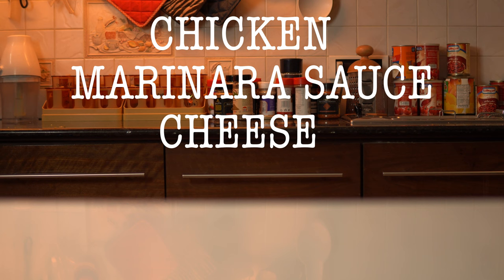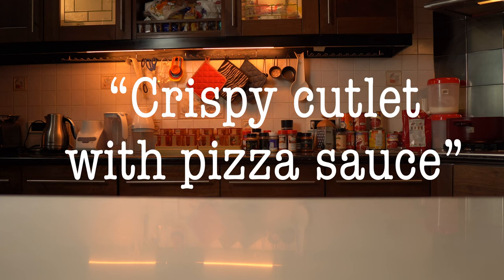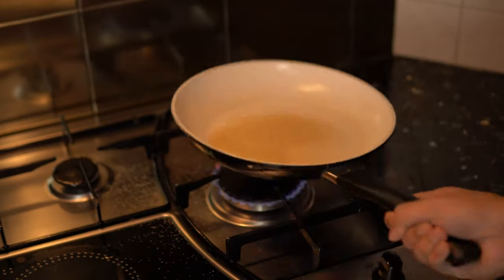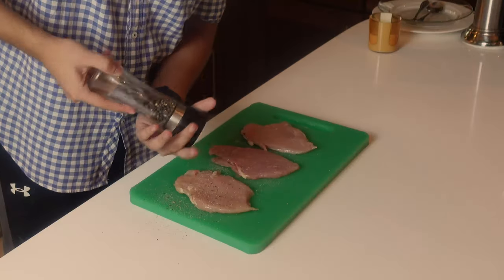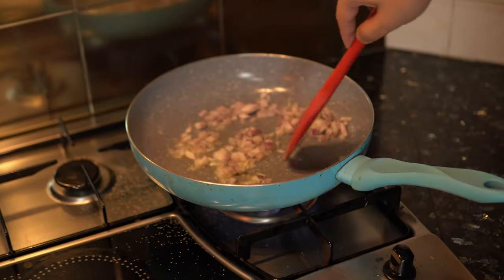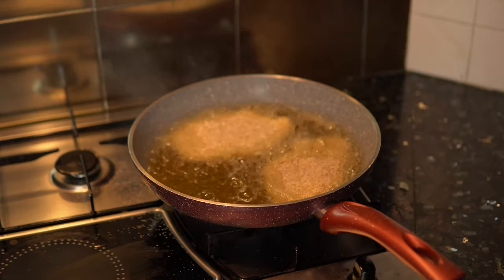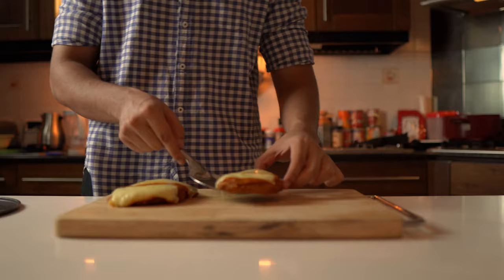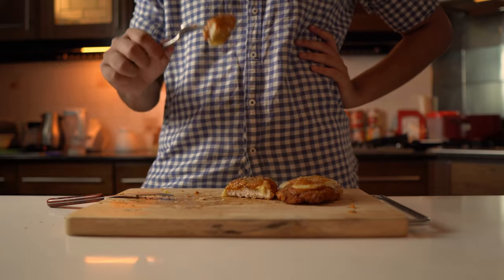I Make Chicken Parm (Without Parmesan)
In this video, I show you how to make the perfect chicken parmesan!

INGREDIENTS:

(SERVES 3 PEOPLE OR 3 CHICKEN PARMESAN PIECES)

SAUCE:

Onions (1/2)
Chicken stock (1 cup)
OR
Stock cube (1)

TOPPINGS:

Instant yeast (COOKED WELL UNTIL DEAD)
Mozzarella cheese (6 slices)

DIRECTIONS:

CHICKEN:

1. Take your chicken pieces and pound them out with a meat mallet to ensure they're all the same thickness.
2. Season both sides with salt and pepper.
3. Add your flour to the chicken and press in with your hands and move around until all sides of the chicken are well covered.
4. Add a beaten egg to a separate plate and dip your floured chicken in the mixture.
5. In a separate plate add a layer of breadcrumbs and lay your egged and floured chicken onto it. Use your other hand to sprinkle breadcrumbs over the chicken and apply pressure to make sure they stick reliably. Repeat for all the pieces.
6. Heat an inch of oil in a pan and only add your chicken to the oil when it sizzles when in contact.
7. Fry your chicken for 2-3 minutes on each side or until the color is a beautiful golden brown and then remove from the oil.

SAUCE:

1. Roughly dice your onion and chop your garlic.
2. Add your onion to your pan and cook for 1 minute.
3. Then add your garlic and cook for another 30 seconds while stirring constantly.
4. Add your tomato puree and your stock and increase the heat to high.
5. Reduce this mixture till your spoon or spatula leaves a trail when scraping the bottom of the pan.
6. Lower the heat and add your cream.
7. Mix well and season to taste with salt and pepper.
8. Transfer this sauce to a blender and blend until smooth (OPTIONAL)
9. Add back into the pan and go in with your butter and oregano.

ASSEMBLY:

1. Place your fried chicken on a baking tray and spoon over some of your sauce.
2. Add 2 slices of mozzarella cheese to each chicken piece and place under your broiler for around 3 minutes or until the cheese is nice and melted.
3. Remove from the oven, spoon over more sauce, add your parmesan cheese or nutritional yeast and finish with some oregano. SERVE IMMEDIATELY.